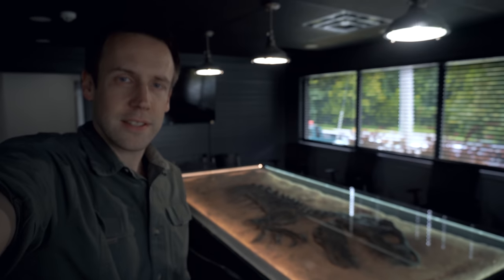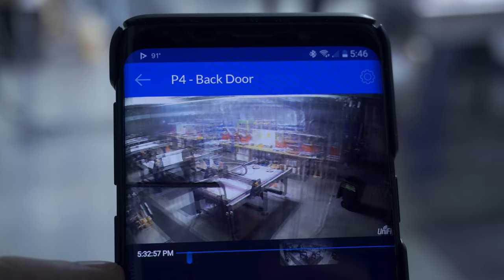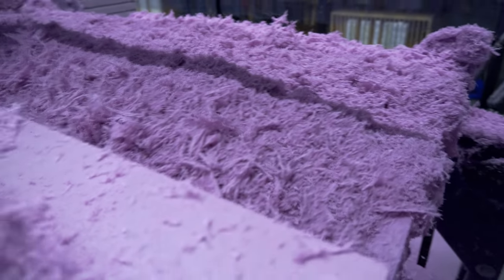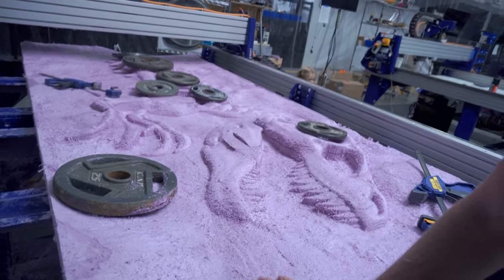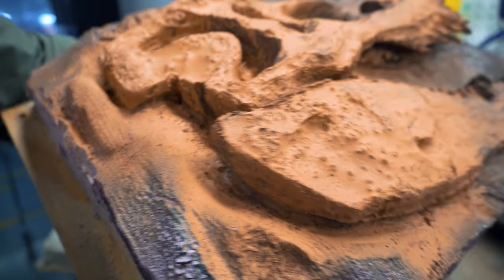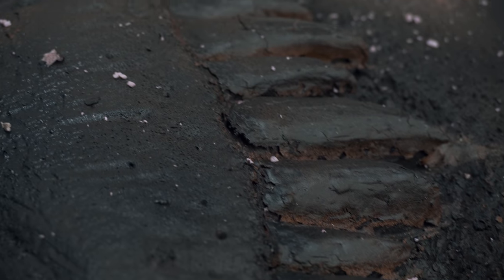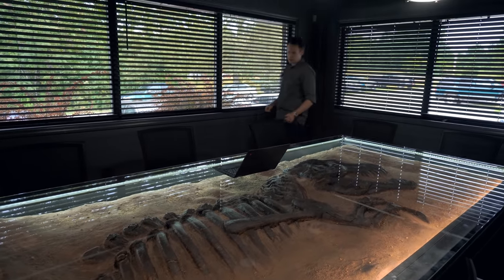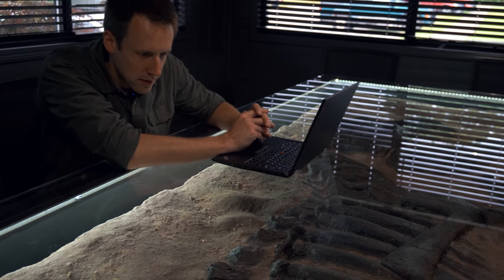How We Made the T.REX Conference Table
Somehow Isaac had enough time to carve a dinosaur fossil for the new T.REX ARMS conference table. We're not sure if it is art or forgery, but here is how we did it!

We used EPS foam
3M 77 spray adhesive (not very strong)
Touch 'n Foam HomeSeal (very strong)
Duplicolor Undercoat
Air-dry Clay
Various Acrylic paints
Rustoleum Spray Enamel
Montana Spray Paint
Quickcrete